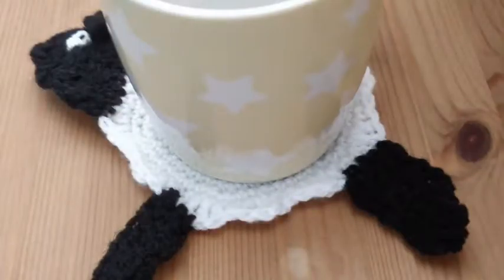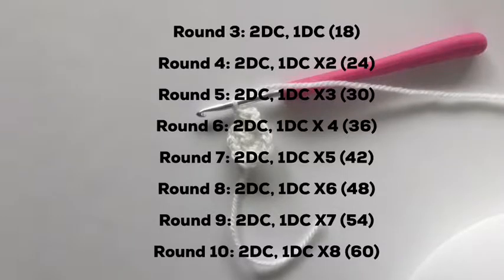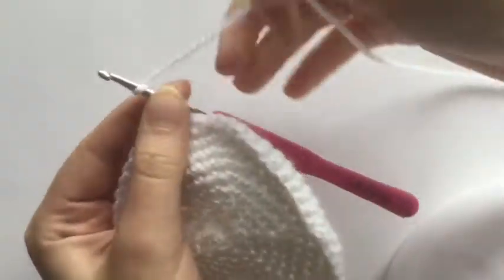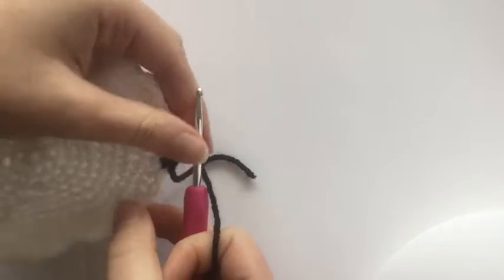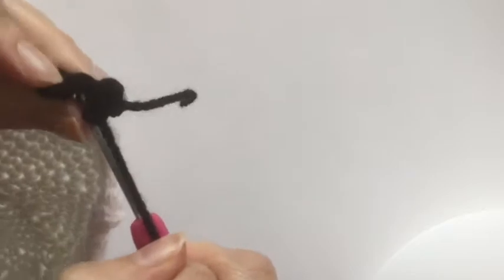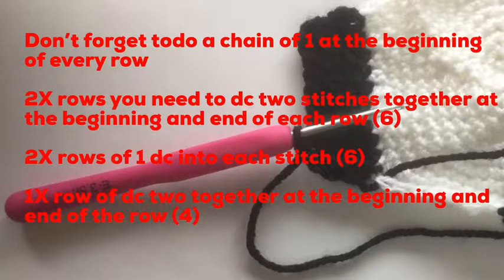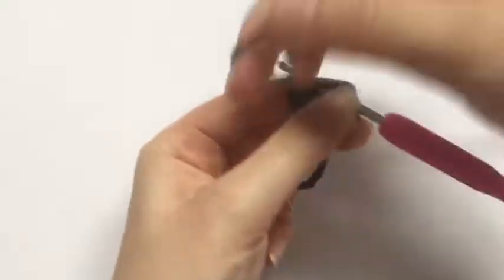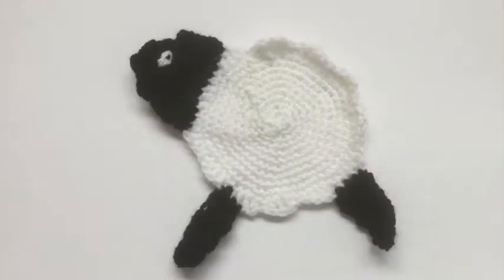A Complete Guide to Crochet - How to Crochet a Sheep Coaster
Learn how to crochet a sheep coaster with this tutorial.

You will need:

White double knit wool (1 ball)
Black double knit wool (1 ball)
3.5 mm crochet hook
Scissors
Needle

Take a look at my handmade products for sale on Etsy